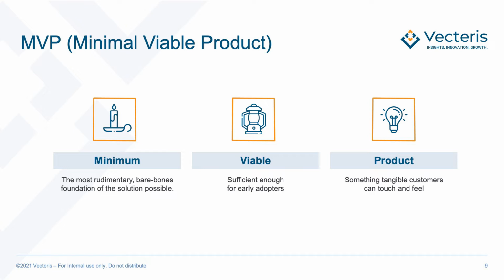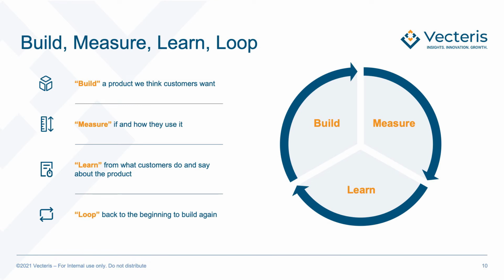7 Deadly Productization Mistakes: #1 Starting Too Big or Too Perfectly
Successful product innovators adopt a rapid, experimental approach to product development, also referred to as an MVP or Minimum Viable Product approach.